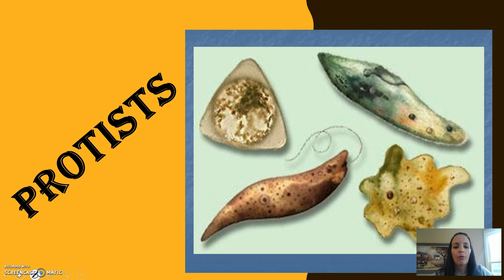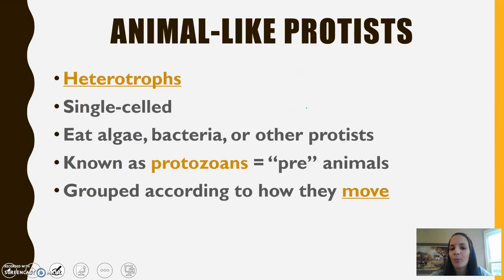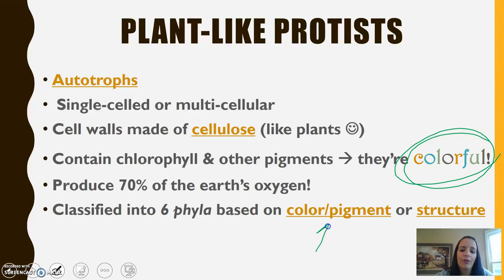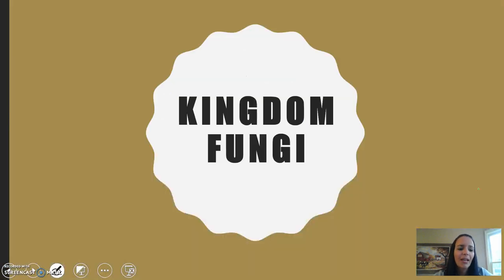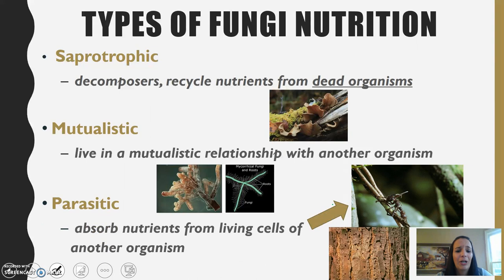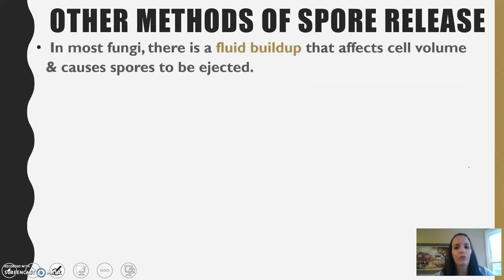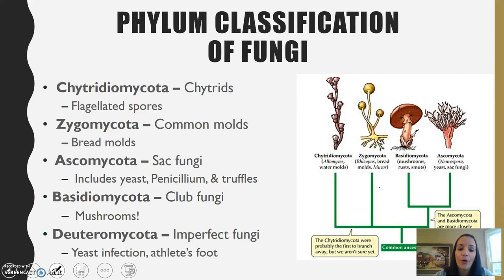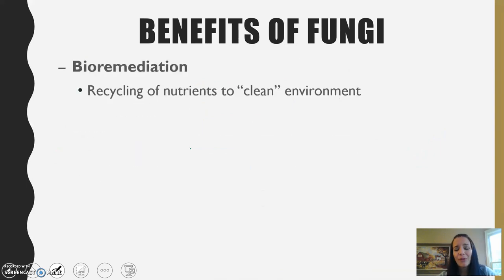Bio - Protists & Fungi (updated)